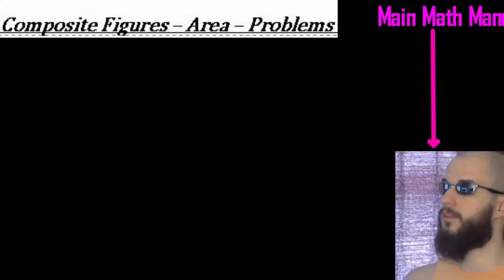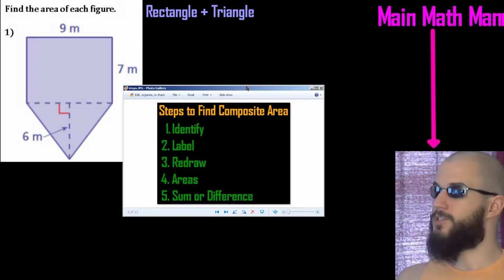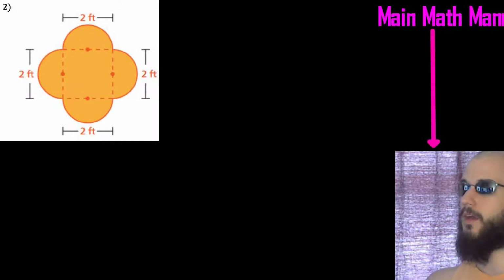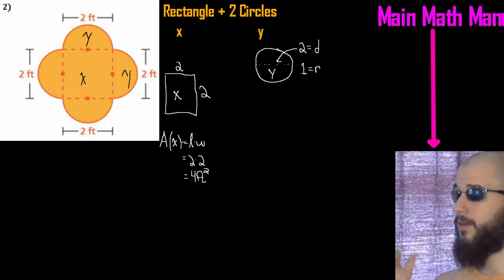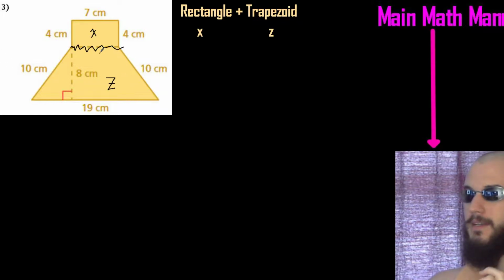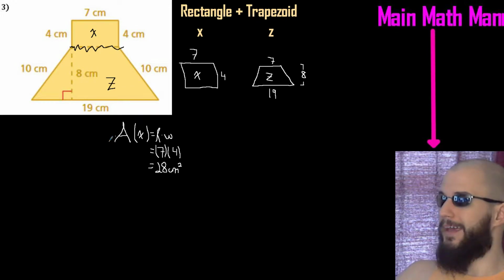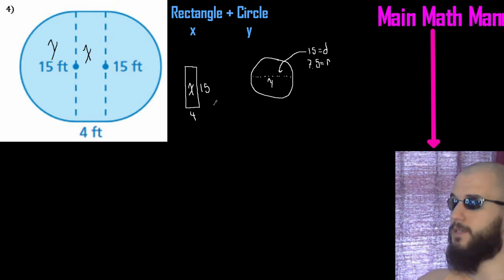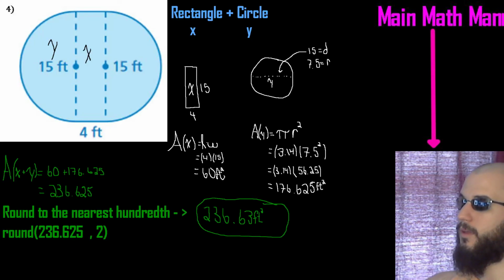Composite Figures Area Problems